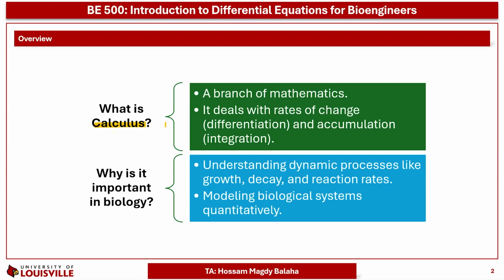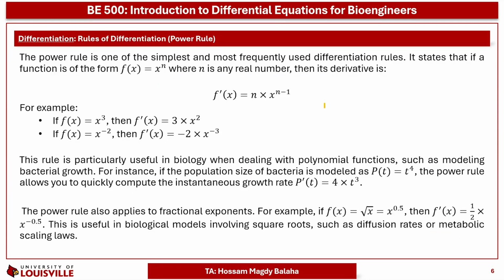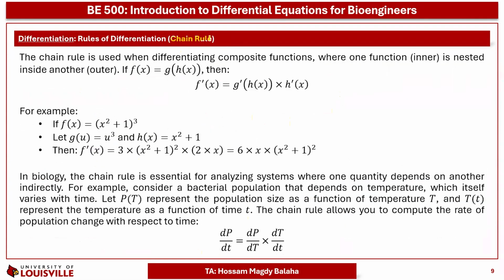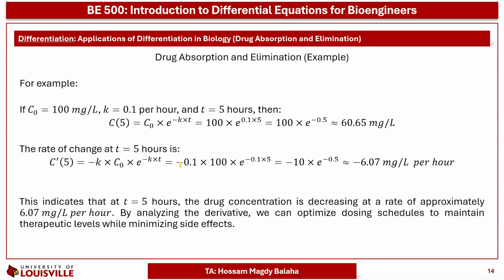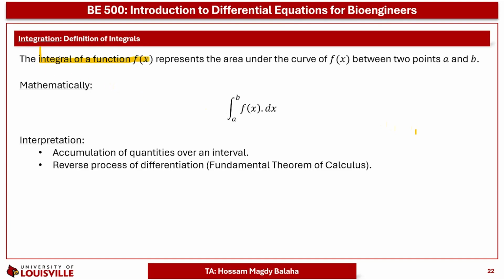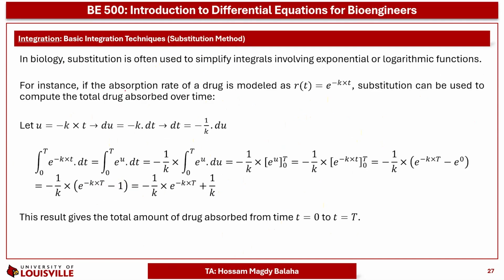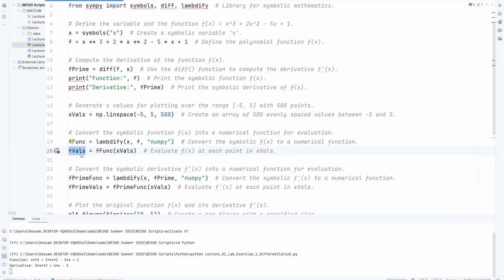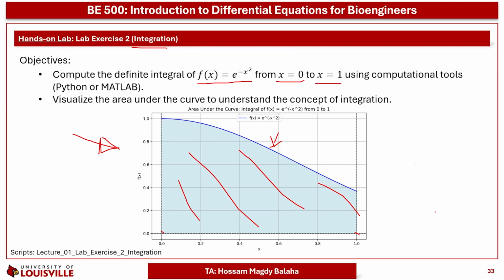BE 500: Introduction to Differential Equations for Bioengineers - Lecture 01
This lecture introduces Calculus as a branch of mathematics dealing with rates of change (differentiation) and accumulation (integration). It is highlighted as crucial in biology for understanding dynamic processes and modeling biological systems quantitatively. Differentiation is defined as the rate of change of a function at a point, interpreted geometrically as the slope of the tangent line and physically as instantaneous rate of change. Key rules of differentiation covered include the Power Rule for simple functions like x^n, the Product Rule for differentiating the product of two functions, the Quotient Rule for differentiating fractions, and the Chain Rule for differentiating composite functions. Differentiation has key applications in biology such as modeling bacterial growth rate using exponential functions, describing drug absorption and elimination rates, modeling changes in population sizes over time, including logistic growth, and modeling tumor growth in cancer biology, often using the Gompertz equation. Integration is presented as the reverse process of differentiation, representing the area under the curve and the accumulation of quantities over an interval. Geometrically, the definite integral is the area under the curve, used for calculating total quantities, while physically, it represents accumulation over time. Basic integration techniques discussed are the Power Rule for integrating functions like x^n, the Substitution Method for simplifying integrals involving composite functions, and Integration by Parts for integrating products of functions. Biological examples for integration applications include calculating total drug absorbed, total population growth, and total product formed in enzyme kinetics. The lecture also includes a hands-on lab component utilizing computational tools like Python and MATLAB to practice differentiation and integration on biological problems, such as computing derivatives of polynomial functions and definite integrals of Gaussian functions.